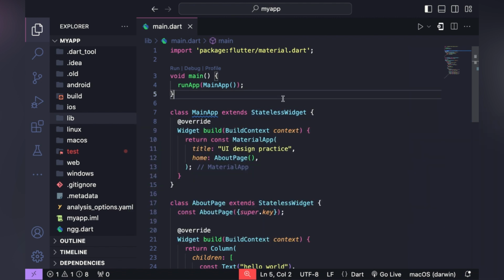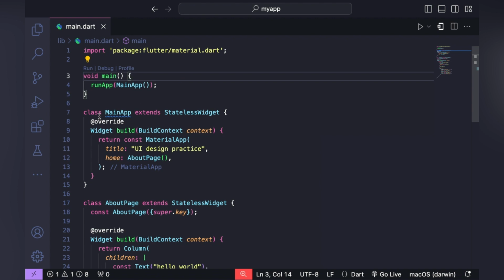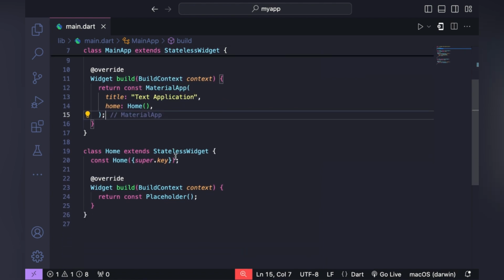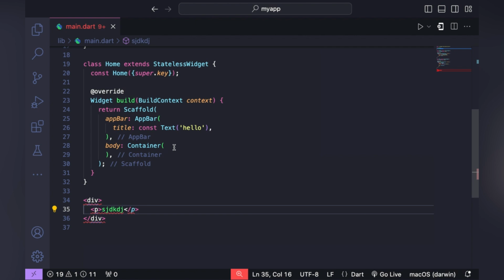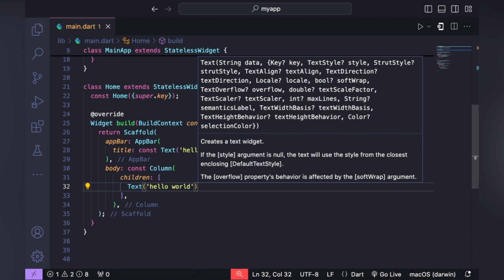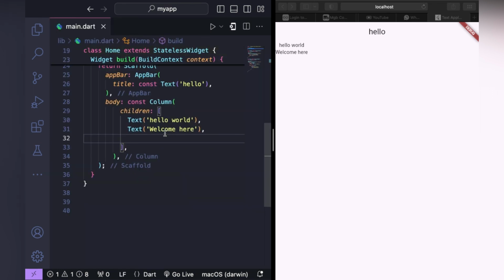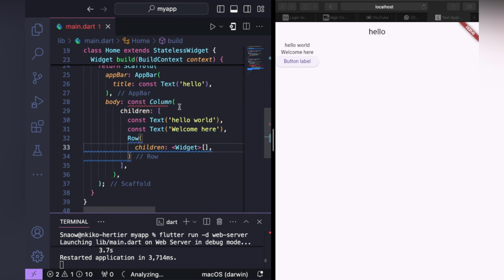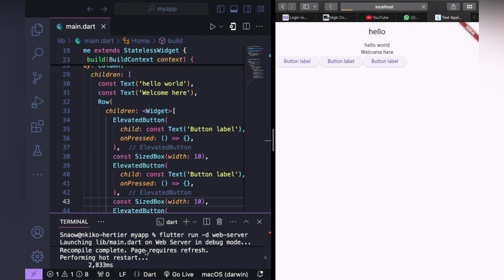UNDERSTAND FLUTTER CODES: Flutter Crush Course (DAY #2)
Is Flutter hard ???
By the of this video you will get the answer and the answer should be NO, in this video we will explore everything line by line.

00:00 - Introduction